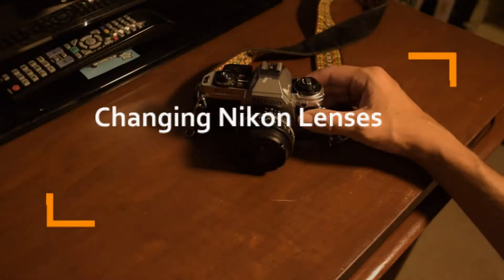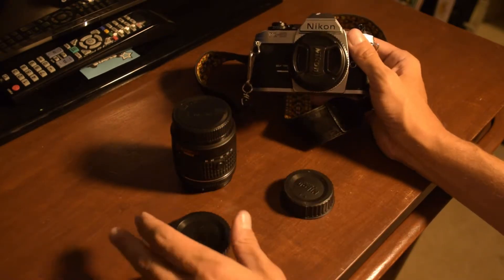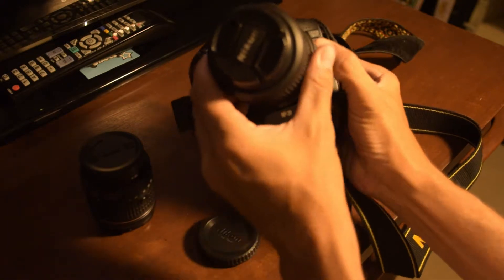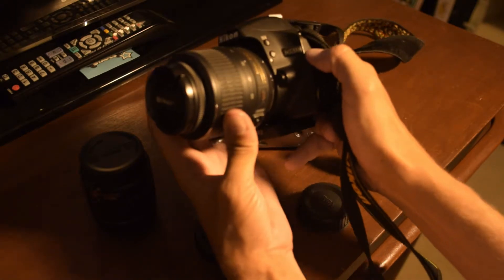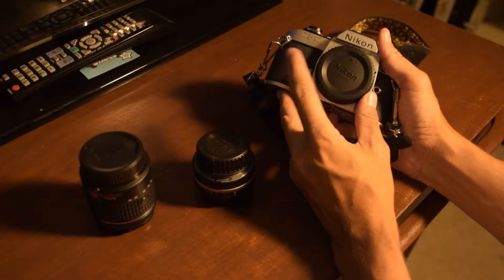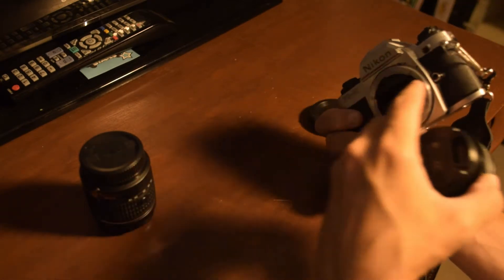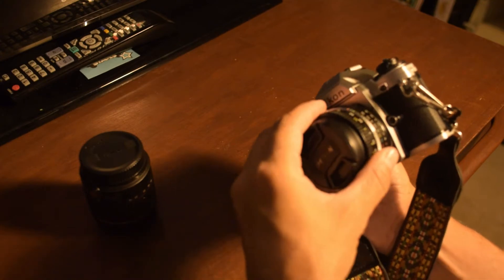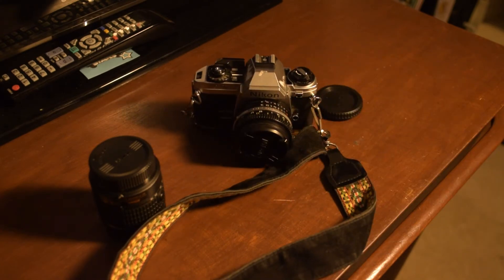How to Change Nikon Lenses w d3200 and fg-20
A basic breakdown of how to change nikon lenses. Hope it helps questions in the comments.